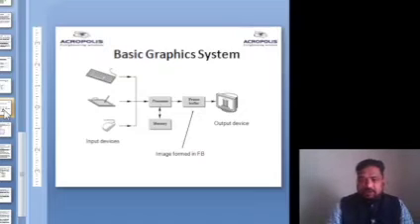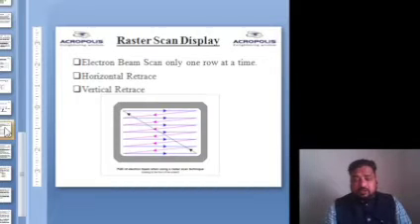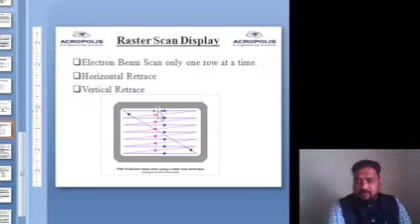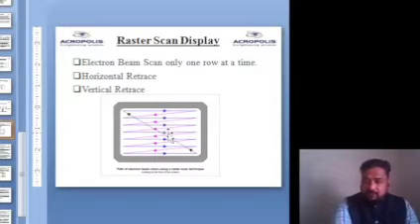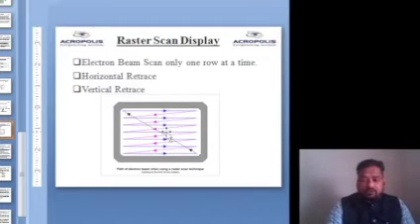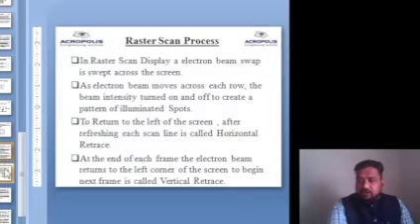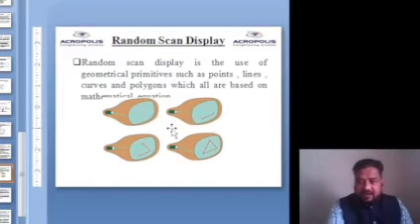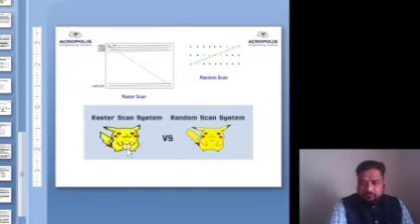Introduction to Computer Graphics-(Part 2)